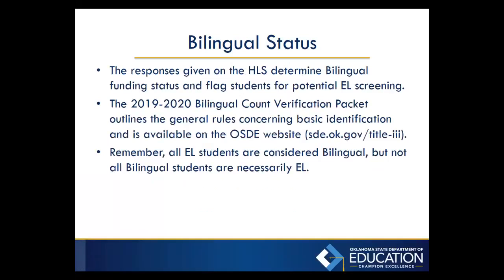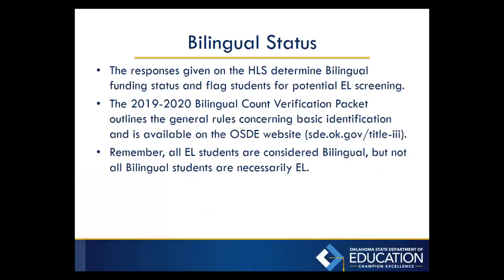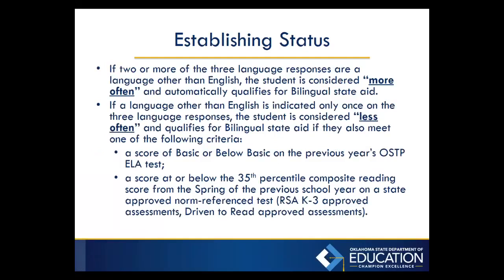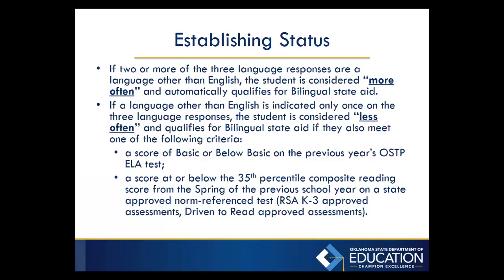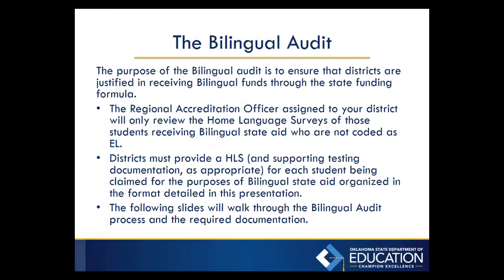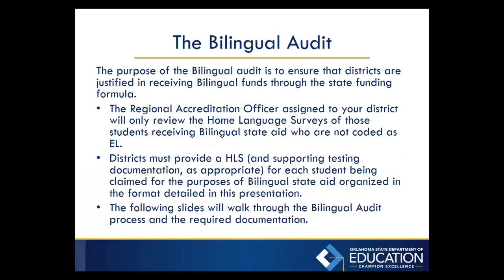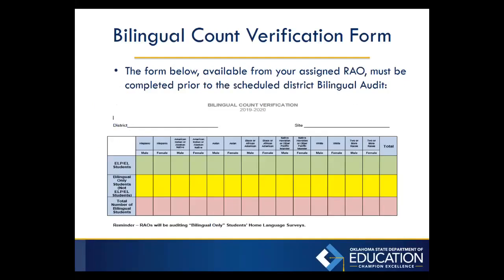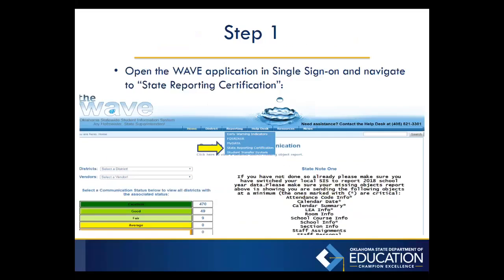Bilingual Audit Process 20190814 1857 1